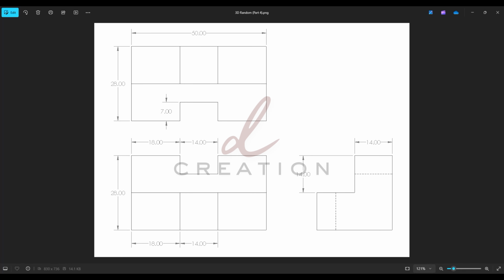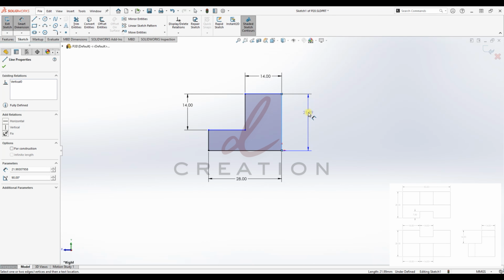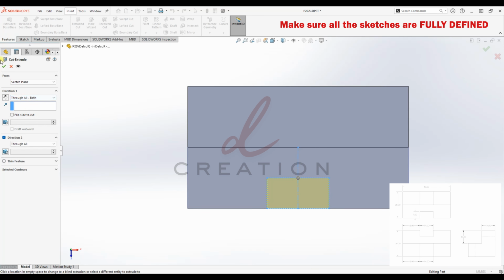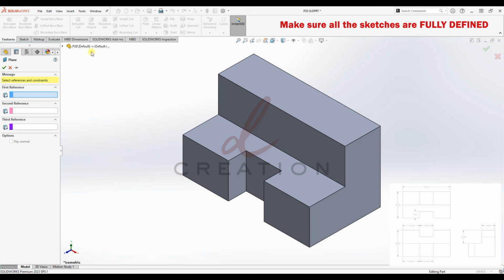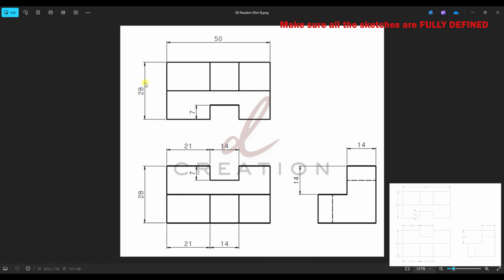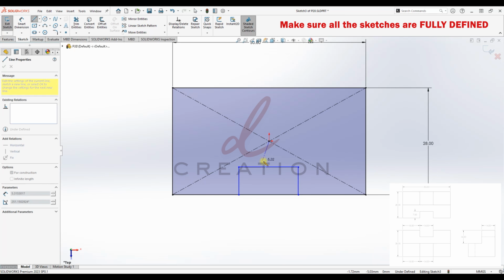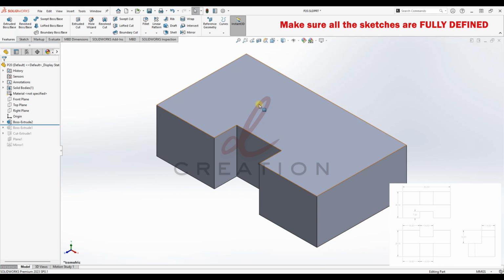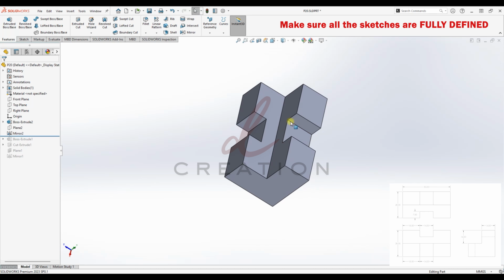3D Solid Model (Part 4) | SolidWorks CADCam Practice 20 | Beginners Level | DEV - SolidWorks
Chapters:
0:00 Intro
0:05 Briefing
0:25 Sketch 1, Boss Extrude 1
1:07 Sketch 2, Cut Extrude 1
1:51 Reference Plane 1
2:25 Mirror 1
2:45 Alternative Way
2:54 Sketch 3, Boss Extrude 2
4:05 Reference Plane 2
4:28 Mirror 2
5:00 Final Checking
5:21 Outro